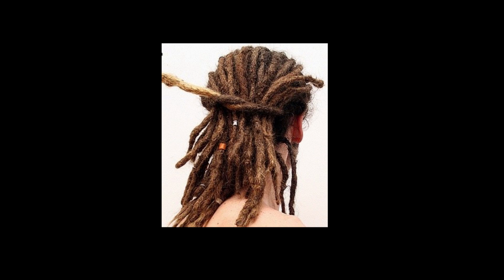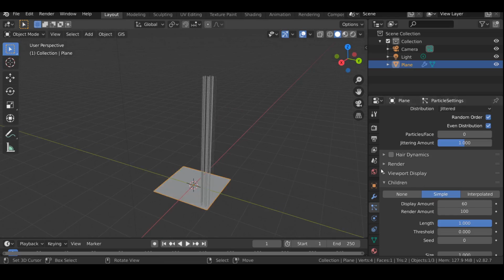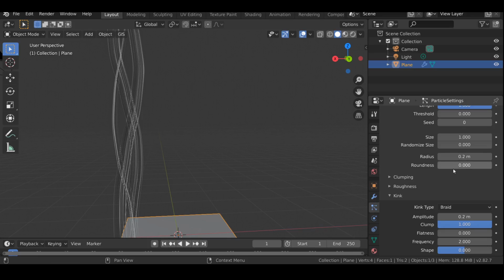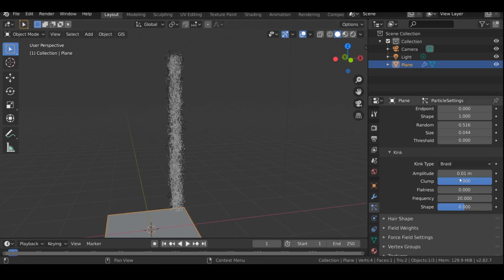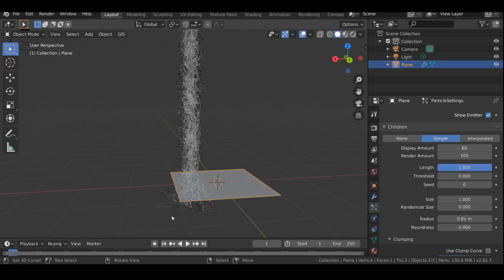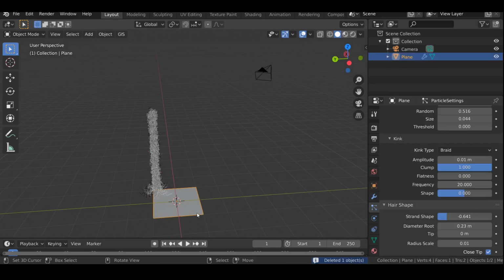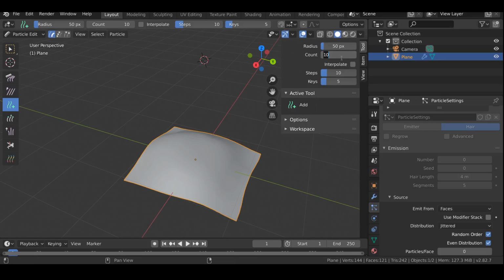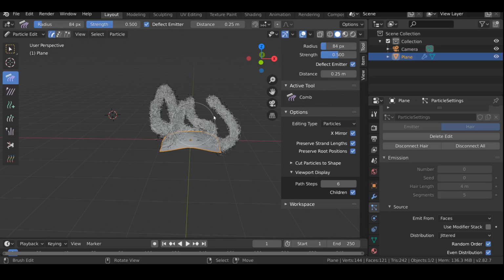DREADLOCK HAIR TUTOURIAL Blender 2.8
done in blender 2.82 Any questions please leave a comment willing to help :)